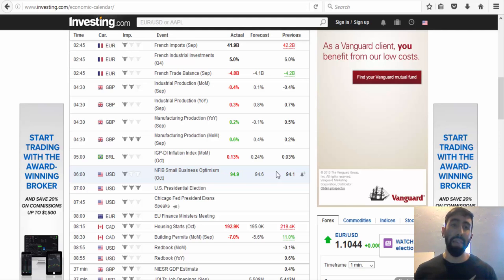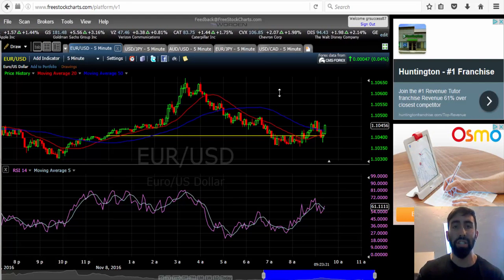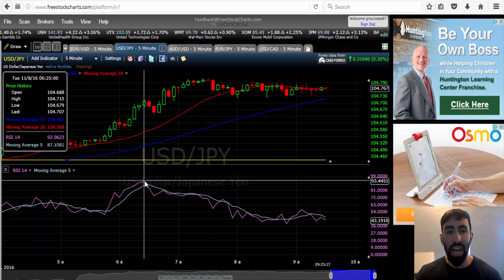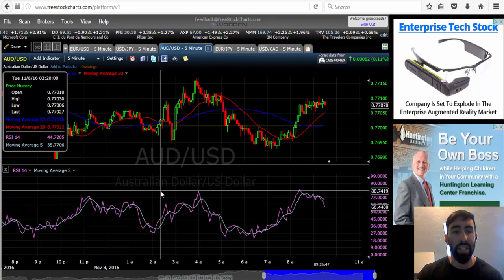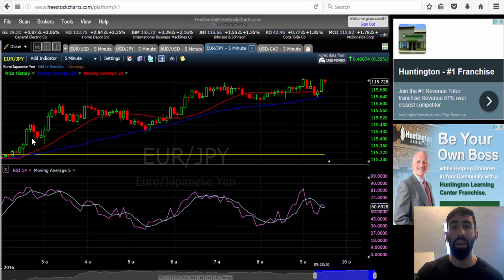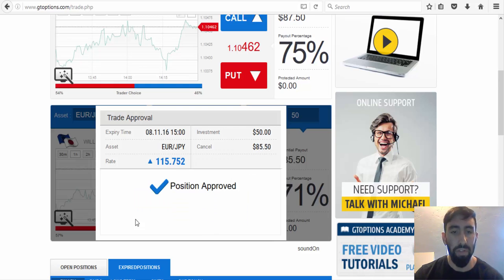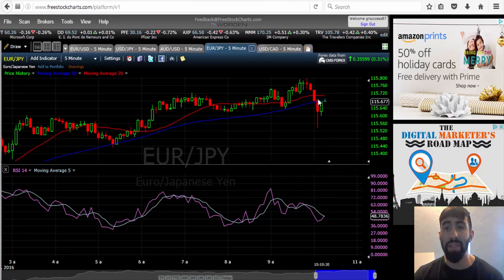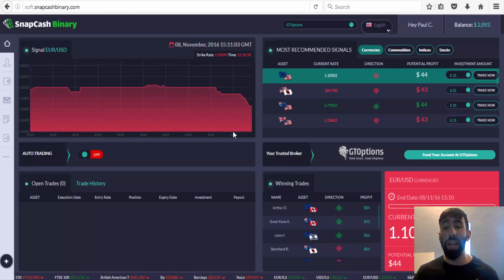SnapCash Binary Results - LIVE Manual Trading Update - Reliable Softawre!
Today is the US election day and markets are very busy with much movement and volatility. This week Ill be keeping my trading to a minimum to avoid any unnecessary losses, but i wanted to test the manual signals provided by snapcash binary app and see how well it does in terms of accuracy during these erratic markets. Using the same methods and strategies we've discussed in our previous reviews and updates, the results were NOT disappointing as the snapcash binary software continues to provide accratie trading alerts. Out of 4 total trades i place, losing only 1 is a fantastic results, leaving good profits with a nice 75% winning ratio. Dont forget snap cash binary is also an autotrader so you can target both features of auto trading and manual to capitalize or more wins and bigger payouts!